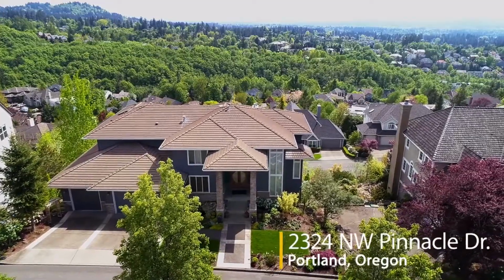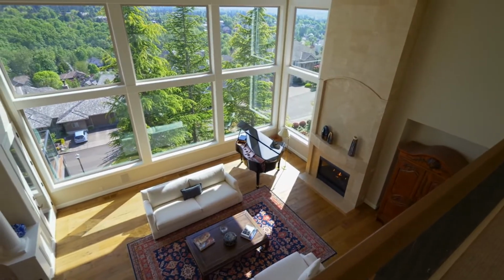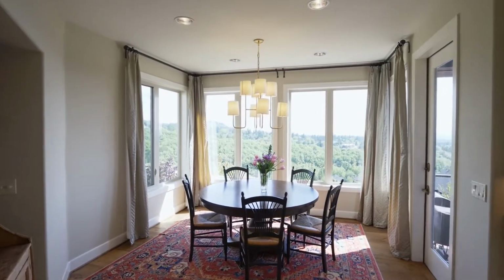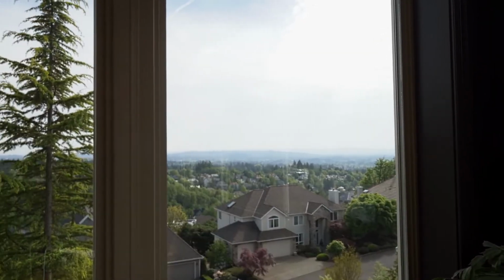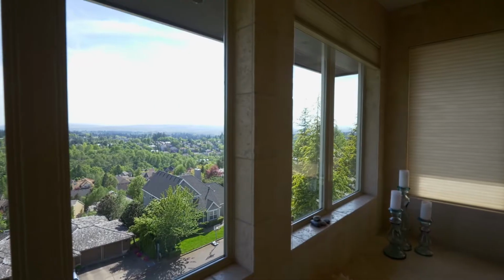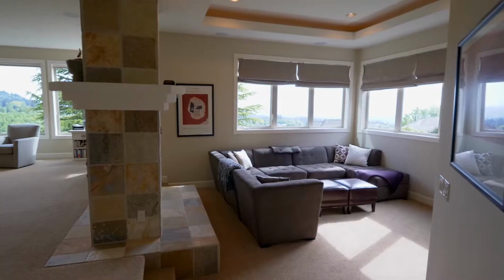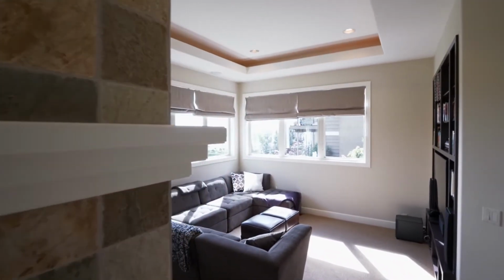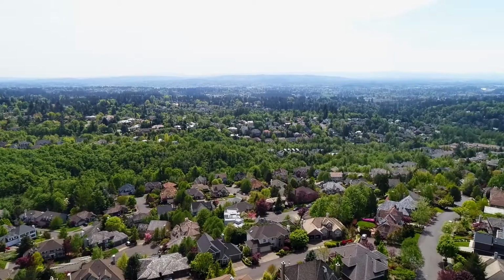Timeless Custom Home in Portland's Forest Heights ~ Video of 2324 NW Pinnacle Dr.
This timeless and elegant custom home has been lovingly and tastefully remodeled with an abundance of designer amenities. Sweeping valley views will stun all that step through the front door. Recently remodeled in 2016. Wood floors throughout main level. Kitchen upgrades include: Granite Countertops, gourmet Island, Wolf stove top and double ovens, and two Miele dishwashers for ease of entertaining. All woodwork and walls meticulously painted in pleasingly neutral colors. New designer carpeting throughout. Valley views from almost every room. Light and bright in All Seasons. Exquisitely re-Landscaped yard with lovely water feature in the front. Enjoy the private network of Forest Heights nature trails and park, within the Multnomah County School District and close to some of Portland's finest Private Schools. Move-in Condition! Contact Annalisa Ferguson with Premiere Property Group for more info.